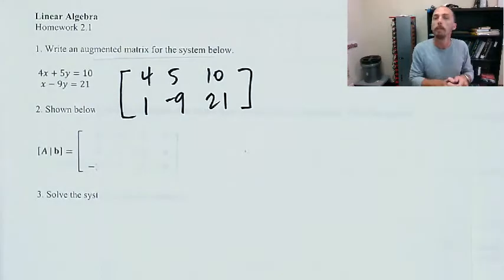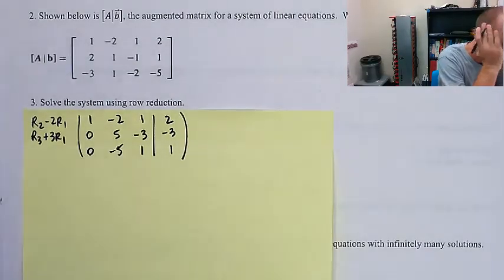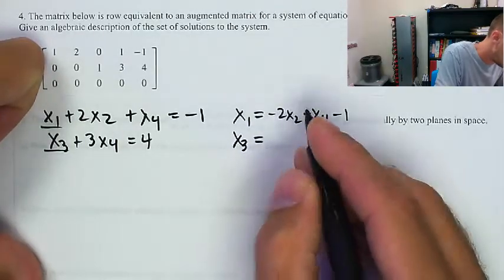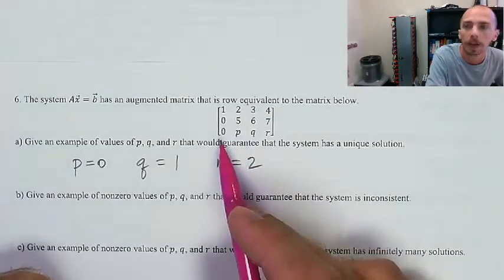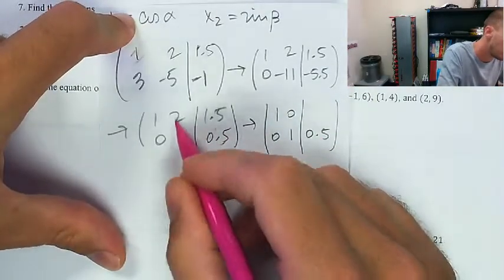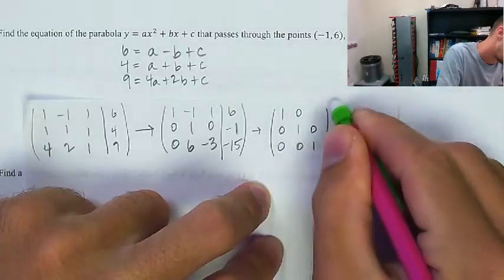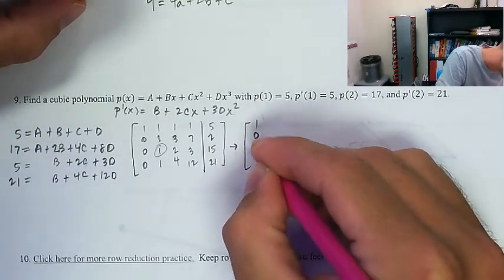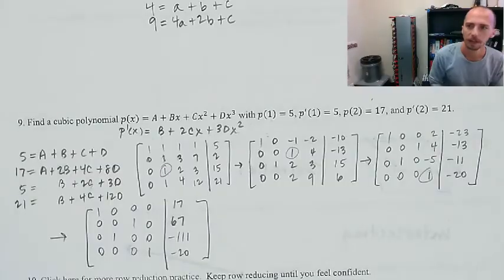Linear Algebra Systems of Equations Examples